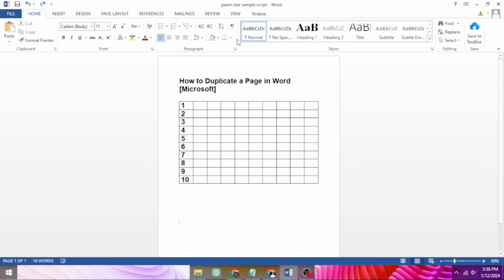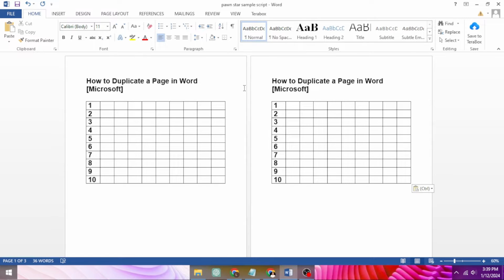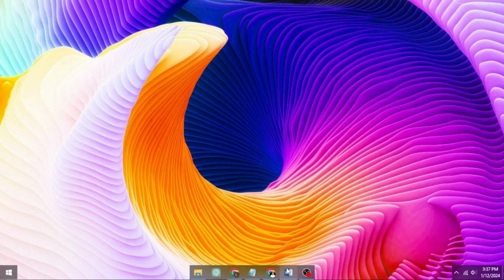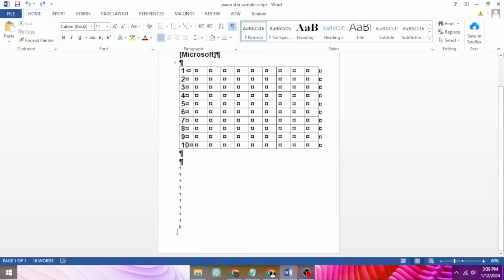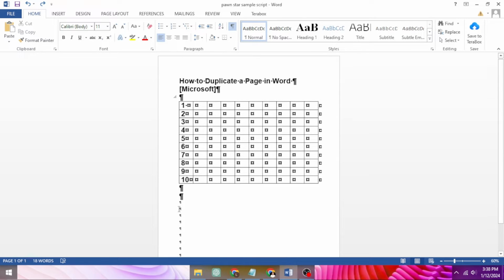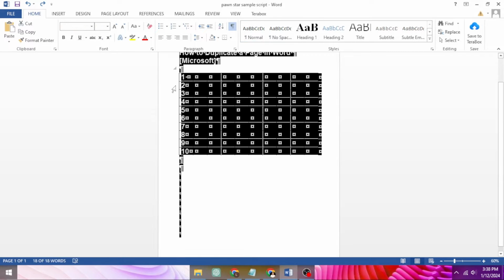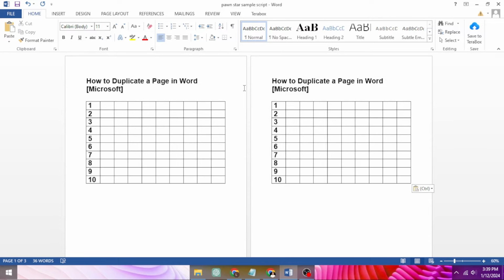How to Duplicate Whole MS Word Page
Are you looking for a quick and easy way to duplicate a whole MS Word page?

In this video, I'll show you how to do it in just three easy steps.

No need to memorize complicated keyboard shortcuts or use third-party software.

With my simple instructions, you'll be able to duplicate any page in MS Word in no time.

Click the play button and learn how to duplicate a whole MS Word page today!